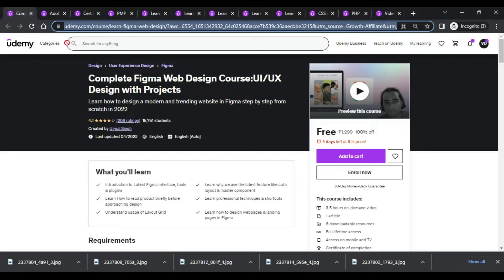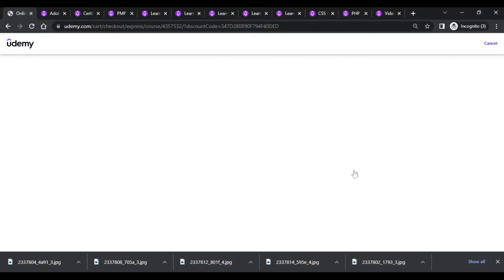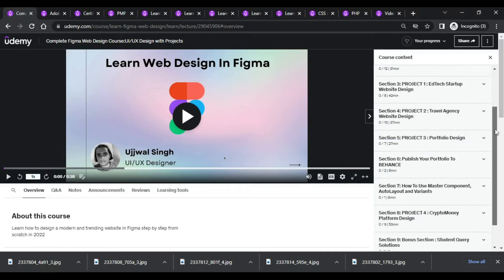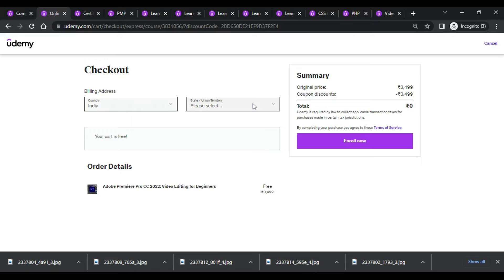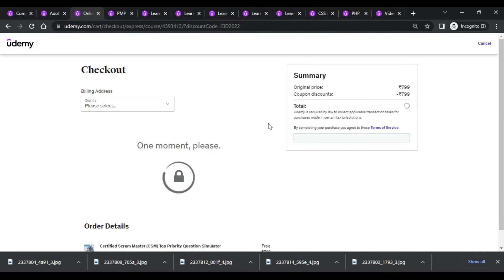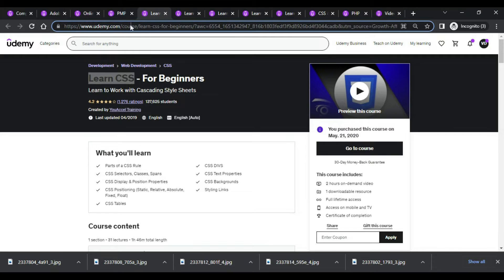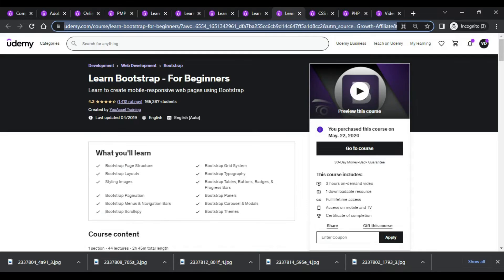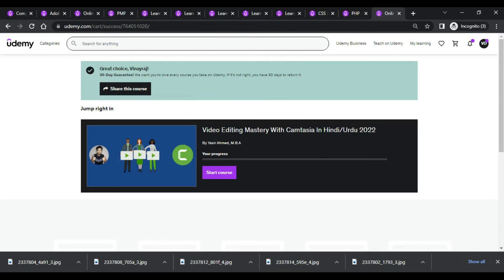FREE UDEMY COURSES WORTH INR 15000 WITH CERTIFICATION